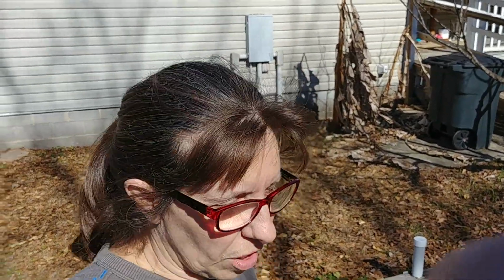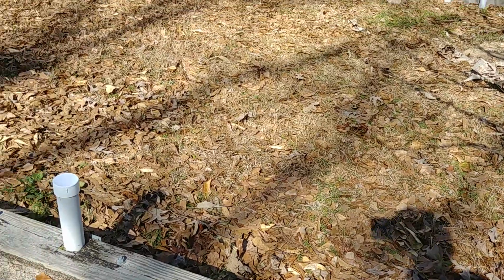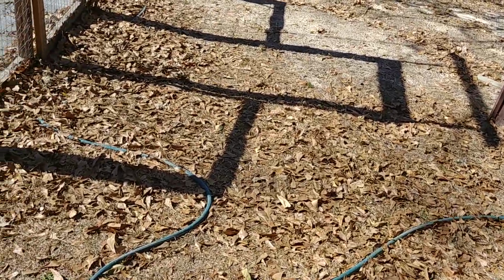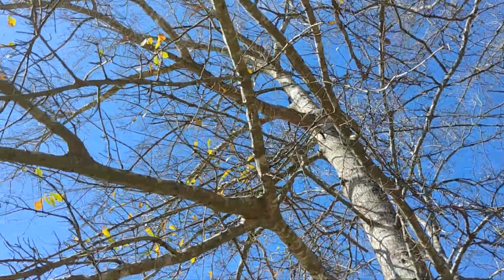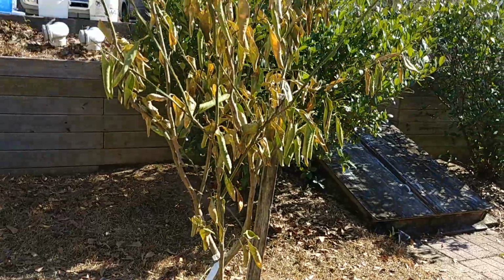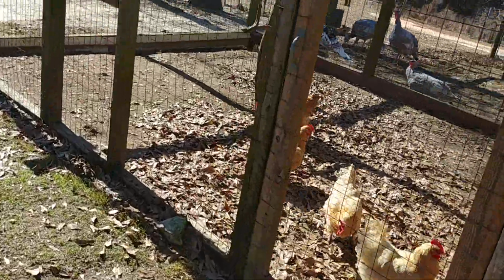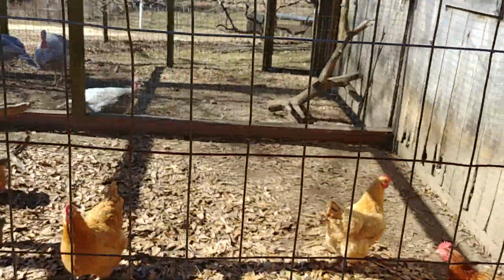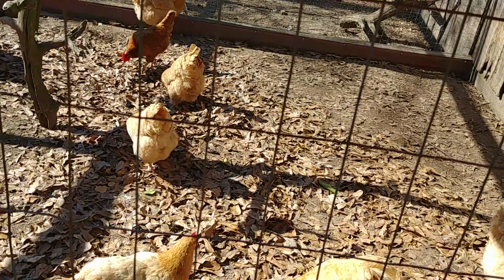Purpose of Leaves added to Chicken Pen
Today I am raking a few leaves and adding them to the chicken pen.  This serves 2 purposes.

Special T shirt Offer  ++Limited Time++   "It is gonna be one of those Crazy Dazes" T shirt Campaign will end  FEB     2018 .  All proceeds will go to the renovation of the RV that was once owned by Dirtpatcheaven.  Wanna see more videos?  Buy a Crazy Dazes t shirt.

Cooking Southern Style with Deep South Homestead +++

Use this Amazon link and we get a small percentage and the prices remain the SAME for you.  This is one way to help Crazy Dazes continue to produce videos. THANKS!!!

To contact Wanda:
POBox 462 Wiggins MS 39577

To order Deep South books: deepsouthhomestead.etsy.com:

Cooking Southern Style with Deep South Homestead (Hardcopy)

Sweet Potato Recipes (ebook)

Holiday Recipes (ebook)